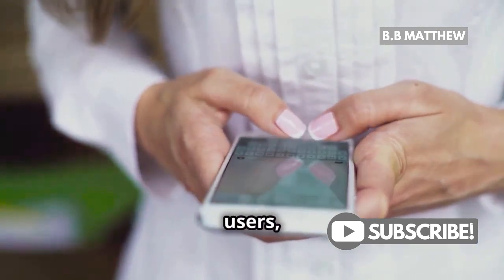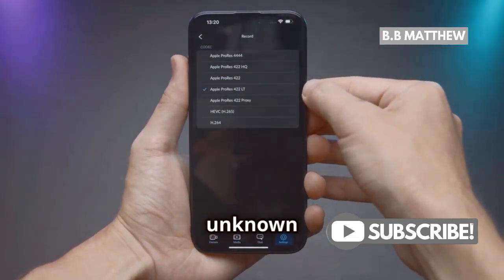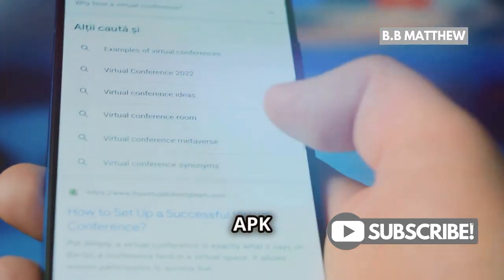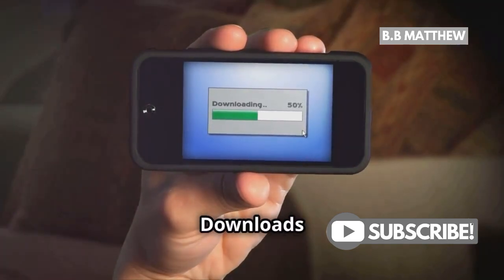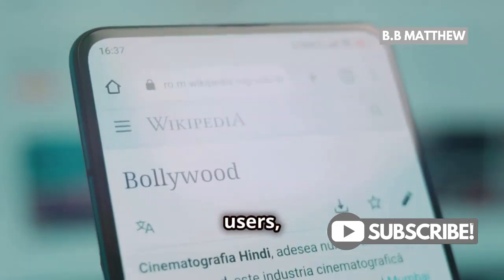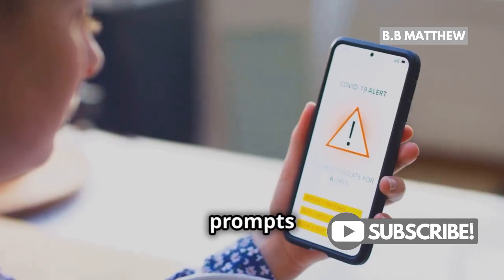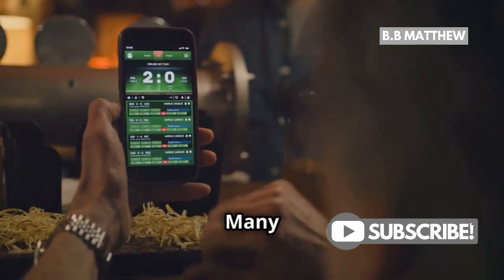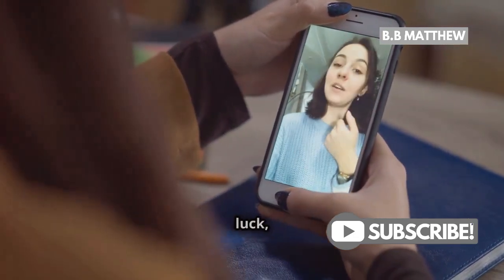How to Download Aviator Predictor App on Phone – Step-by-Step